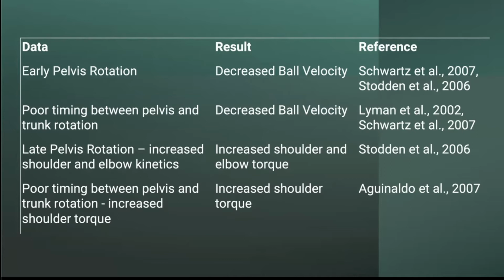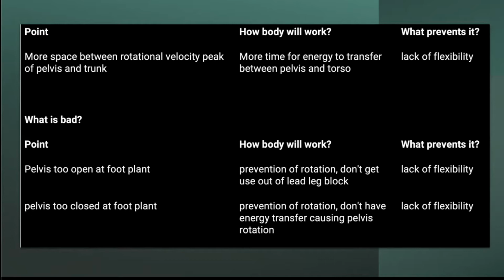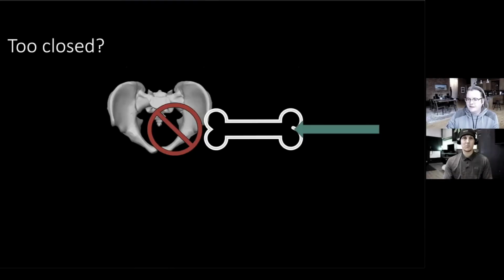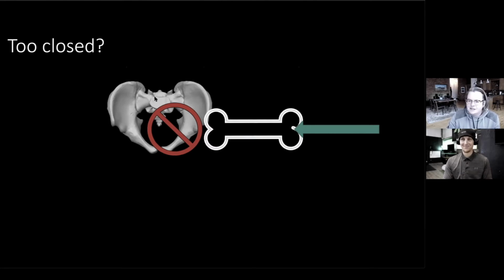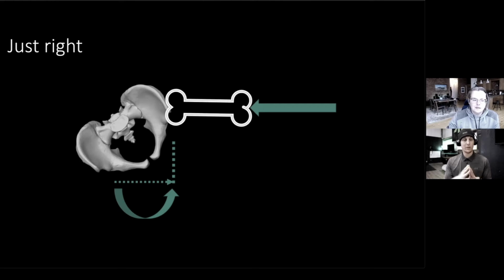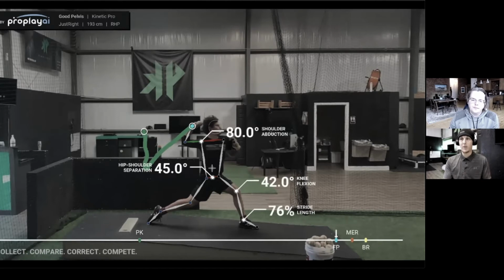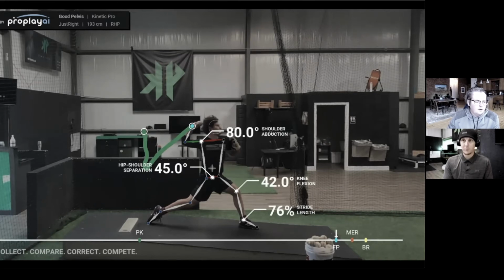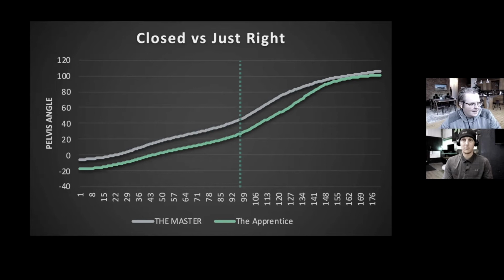Inside The Metrics: Pelvis Rotation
On this Inside The Metrics we have a special guest Dr. Mike Sonne. Mike talks us through a definition of Pelvis Rotation and shows us how we can evaluate Pelvis Rotation in the throwing motion.

Want more ꓘP? Check us out here...